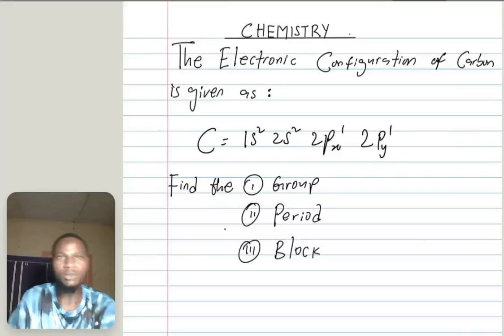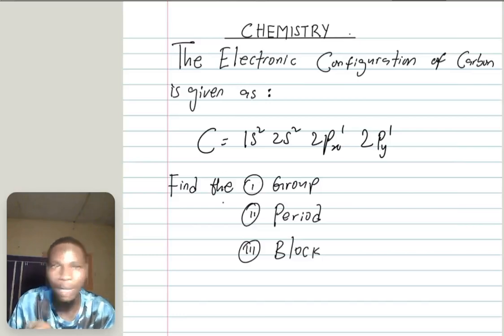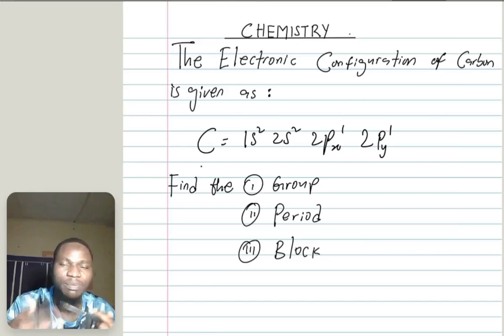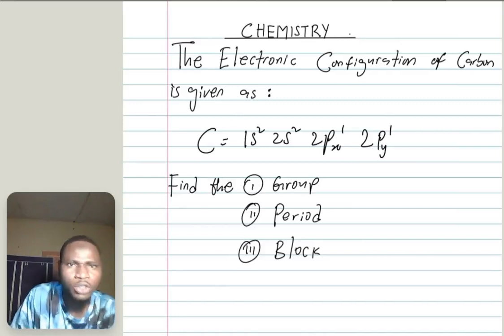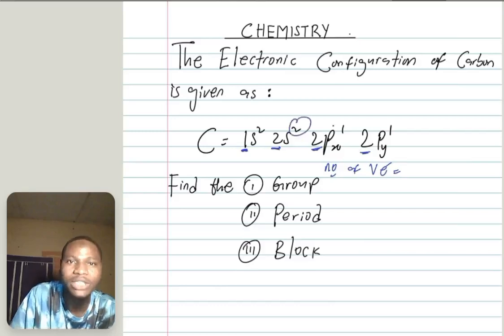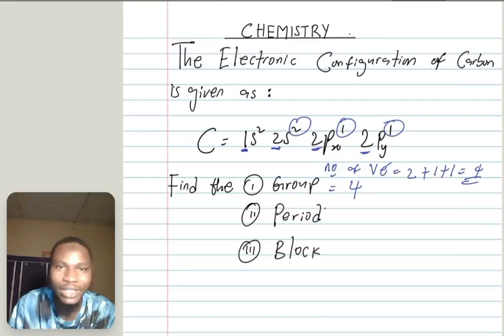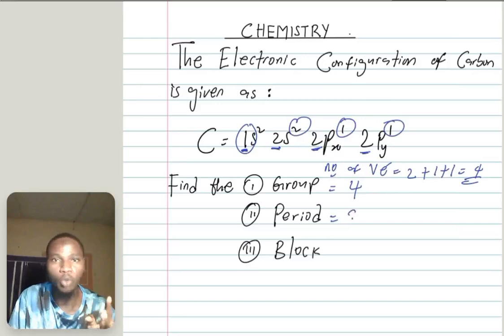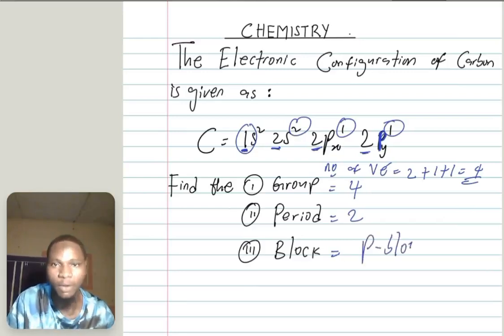Problem on Electronic Configuration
How to determine the group, Period and Block an element Belong to from its spdf electronic configuration